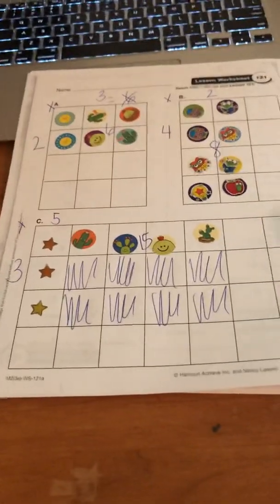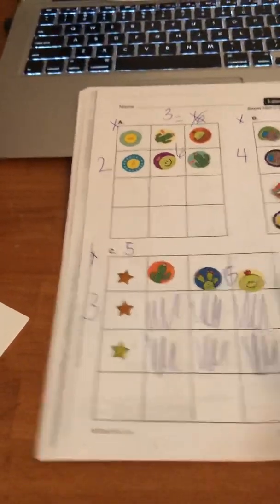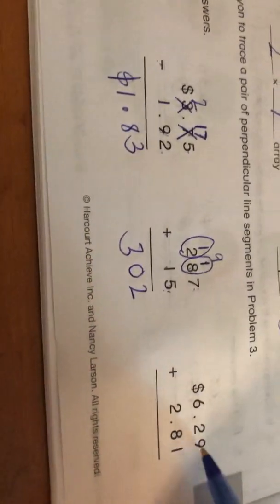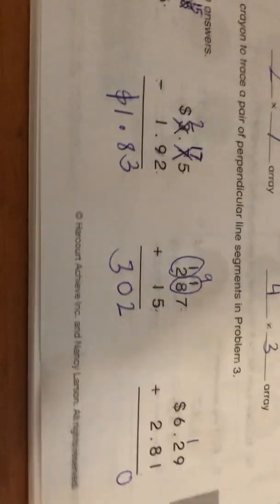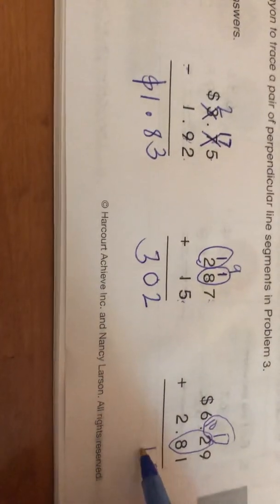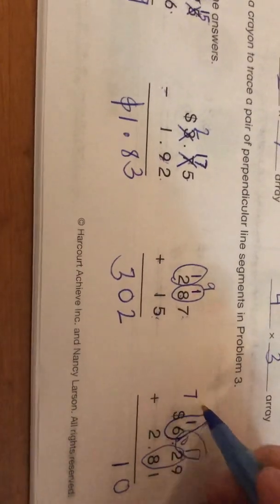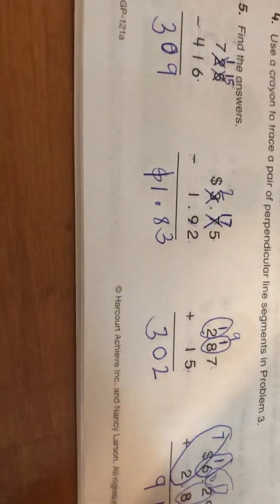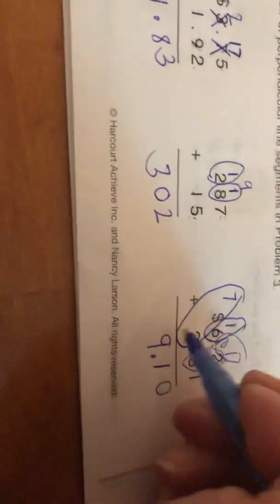Saxon Math Lesson 121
Making and labeling arrays